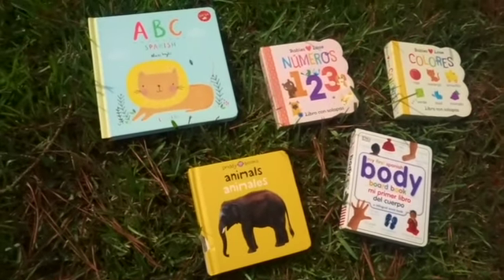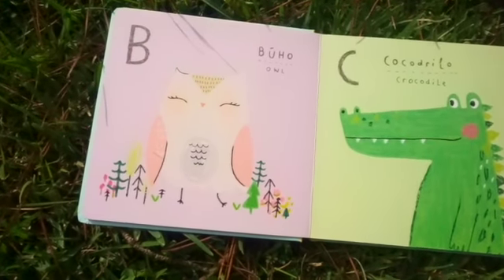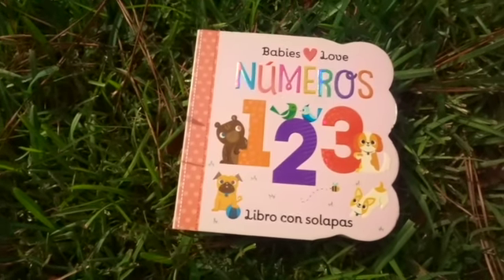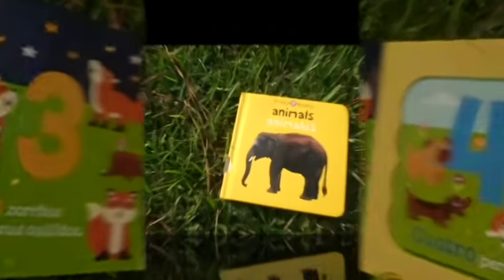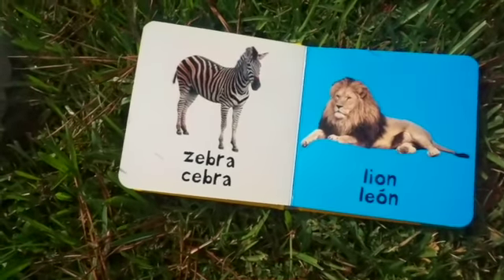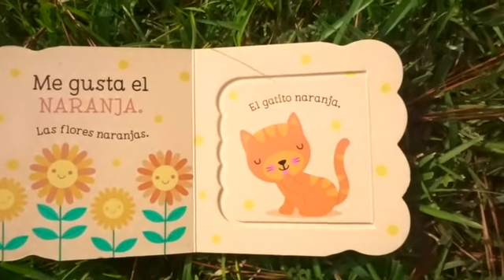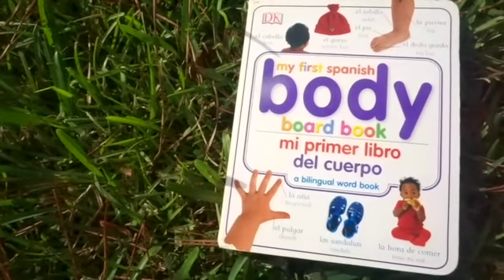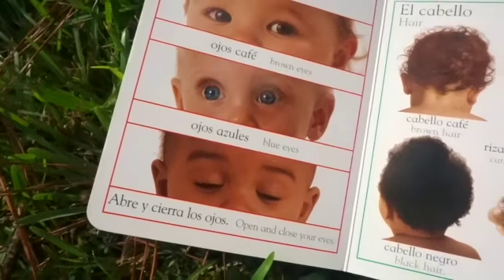BEST Spanish books for BABIES (0-2 years old)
Great starter books for your babies Spanish library. I hope you enjoy these recommendations.